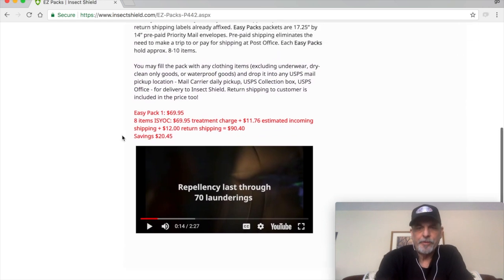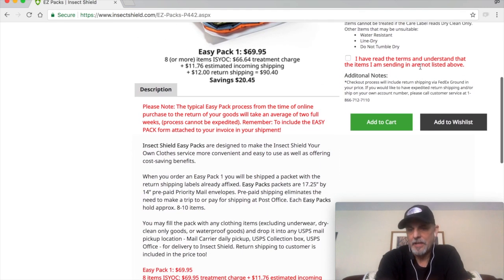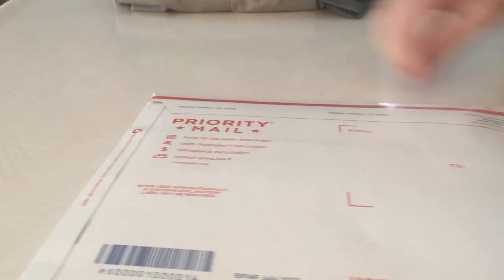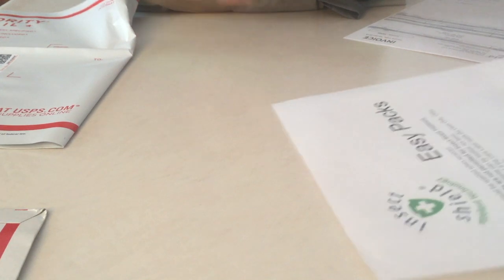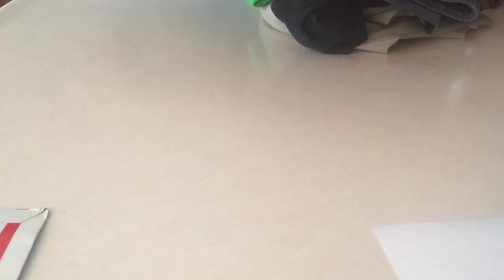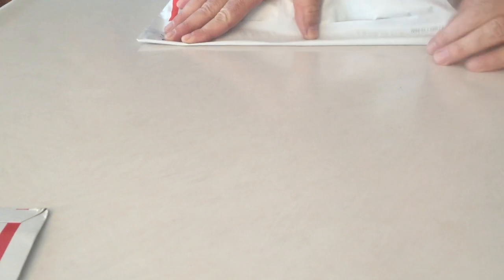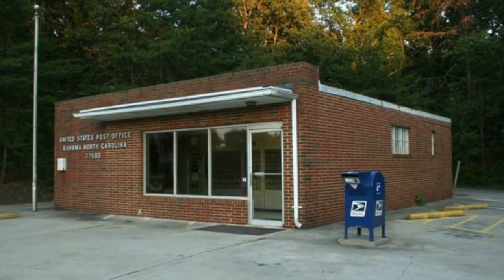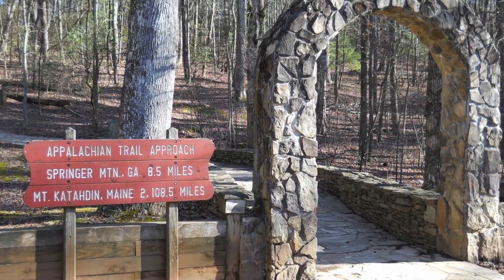Minimizing Risk of Ticks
Video highlighting the process I am using to treat my AT Thru Hike Clothes with Permethrin through a company called InsectShield.